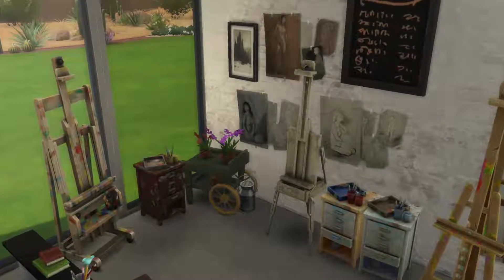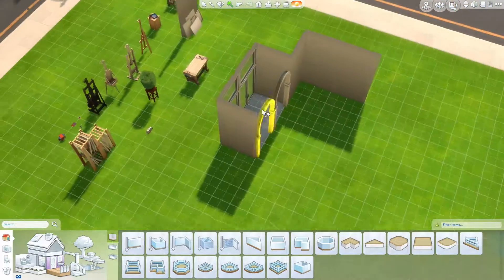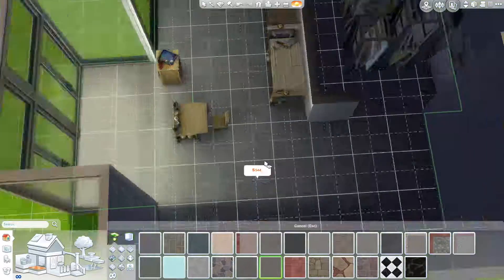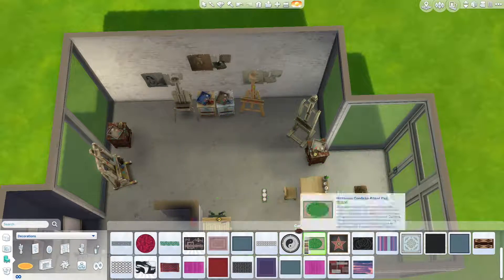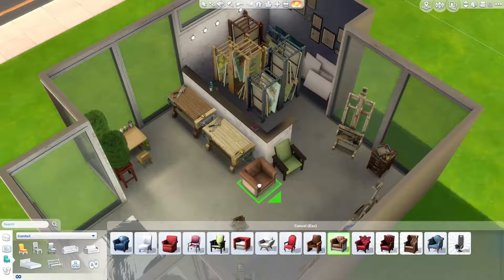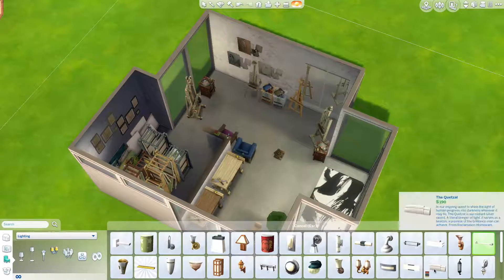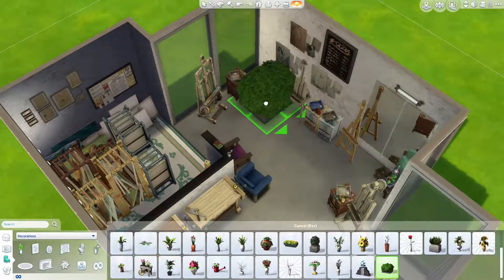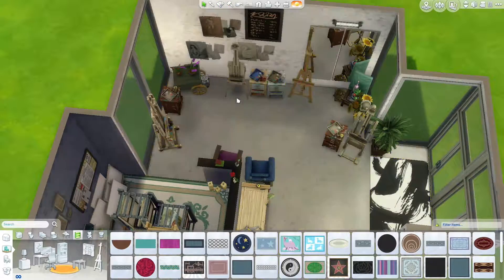THE SIMS 4 ROOM BUILD - Art Studio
Welcome back! Today I have a room build for you, and it's an Art Studio for your more creative sim. This is a base game build, so no need for any expansion packs (or any other pack for that matter). It really is very much appreciated.

You can download this build on the Sims 4 gallery by searching for my Origin ID (below). Feel free to suggest/request anything you'd like me to make!

Happy Simming!